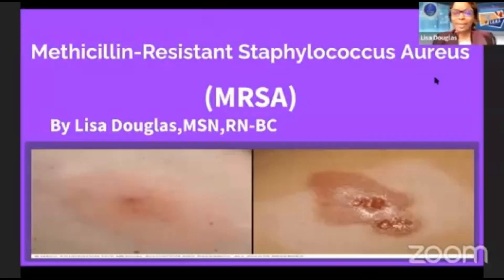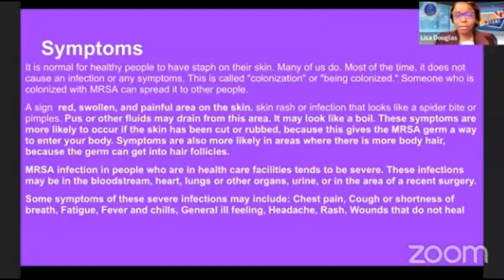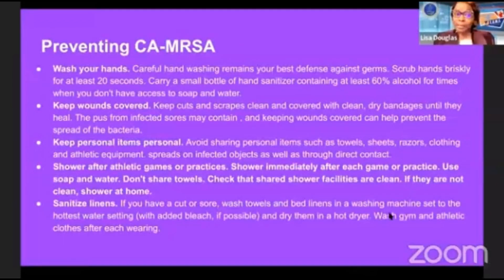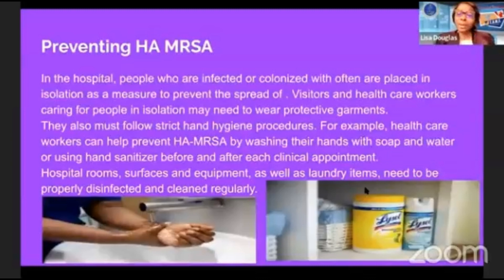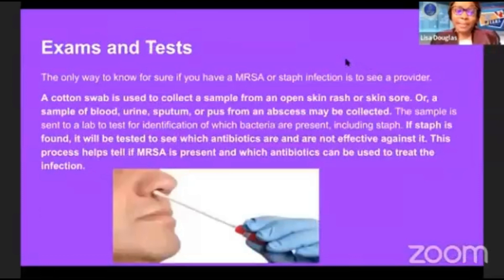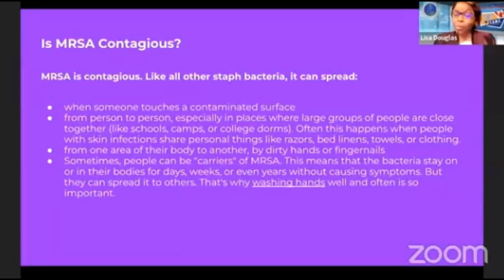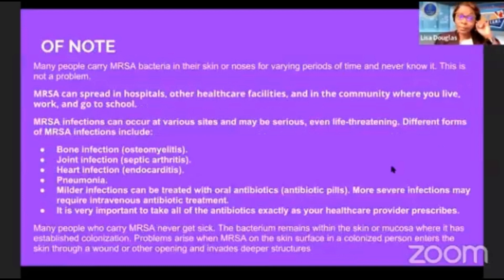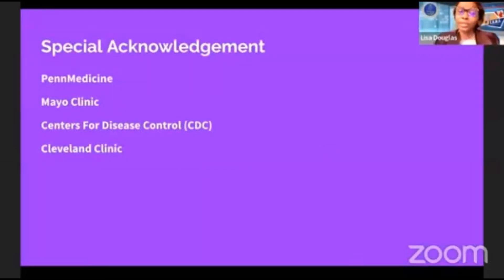What is MRSA? Methicillin Resistant Staphylococcus Aureus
MRSA is a "staph" germ (bacteria) that does not get better with the type of antibiotics that usually cure staph infections.

MRSA and other staph skin infections often appear as a bump or infected area on the skin that may be Red, Swollen or painful  warm to the touch and full of pus or other drainage.

If you have an active MRSA infection on your skin, it is contagious.
 If someone touches your infections, or touches something that came in contact with your infections (like a towel), that person could get MRSA.
 If you are a MRSA carrier, you still have the bacteria on your skin and in your nose.

Nurse Lisa shares information on various health topics at the Calvary Evangelistic Assembly Church in Canada, on the early bird morning service.

If you would like to be a part of the live broadcast you can join by visiting the zoom room at 0630am Et every Sunday morning and ask questions in the zoom room after service.

If you would like to connect with Nurse Lisa, you can connect on Facebook...

MRSA
Methicillin Resistant Staphylococcus Aureus
Staph infections
skin infections
bacteria
mrsa is contagious
antibiotics
Nurse Lisa